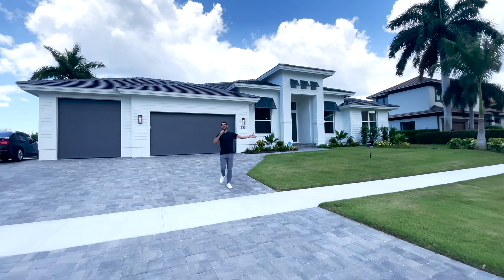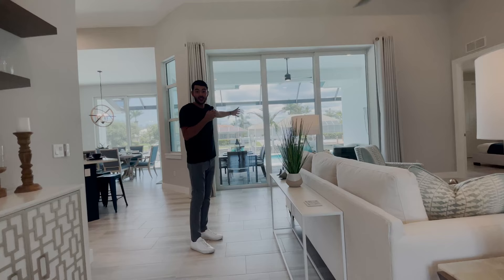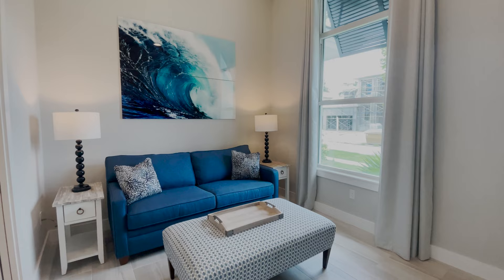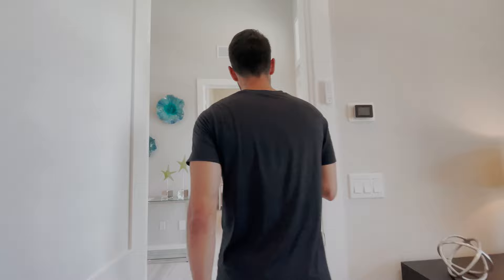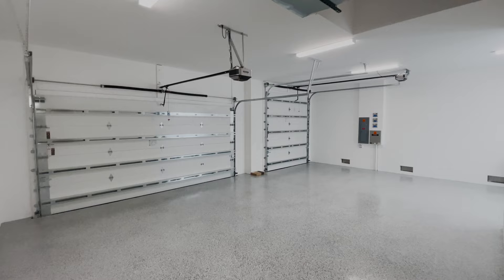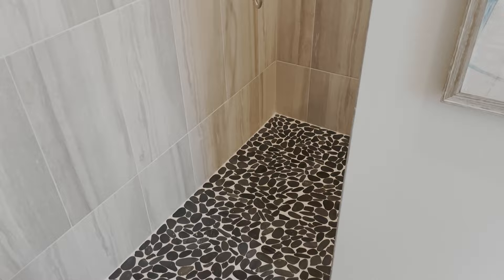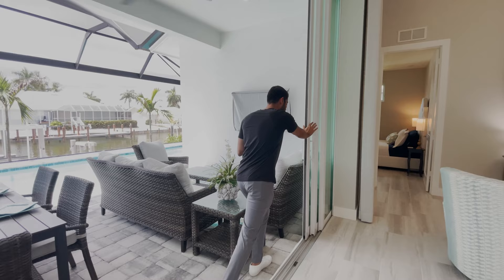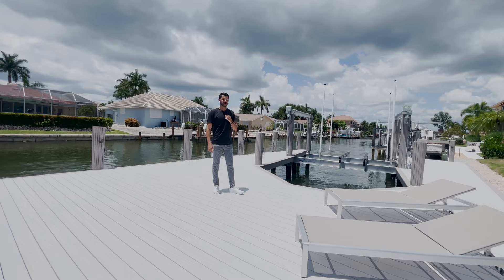Inside a Contemporary New Construction Waterfront home in Marco Island, FL for $3,795,000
Today we take a look inside this move In ready, spectacular highly customized brand new build in the Tigertail beach area, on a quiet street with waterfront views. Ceramic tile throughout this graciously appointed 6 bedroom home with 5 1/2 baths  (currently set up as a 4 bedroom plus den, plus office).  A whole house generator, a safe room, smart security and smart 4 zone AC, central vac, and high ceilings everywhere are just some of the features of this fabulous home.  The three car oversized garage has rear doors that open to a paved area behind the house perfect for jet ski trailers or additional toys. One door is extra tall, to accommodate a boat on a trailer or possibly an RV or larger vehicle. The pool area features panorama screens and a sun ledge. Beautiful landscaping with a waterside patio.  There is a huge custom dock with lift (16000lb's) and a separate elevator platform lift (7000lb's) currently set up for 2 jet ski's. The location offers a quick out through Smokehouse Bay into the Gulf of Mexico with no fixed bridges.  Just moments away from the Esplanade, shopping, dining, and Tigertail beach.

Listed by: Mark Hernandez